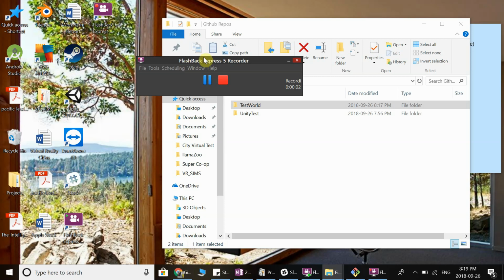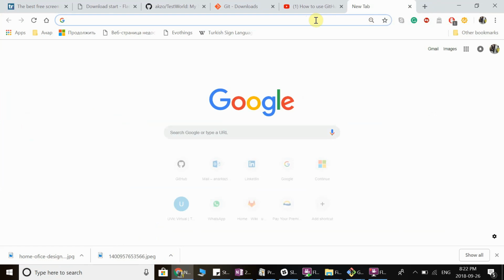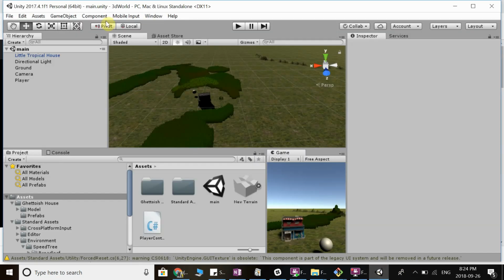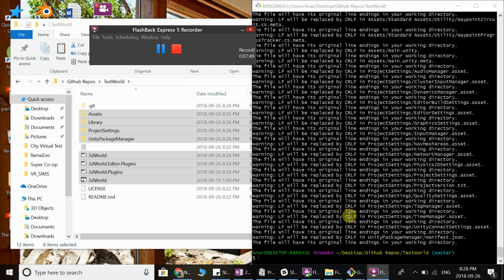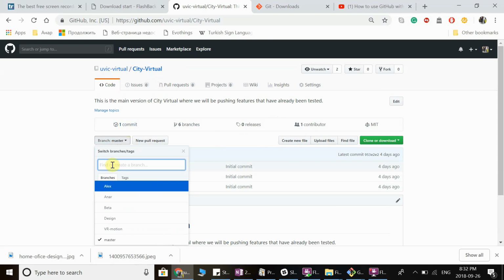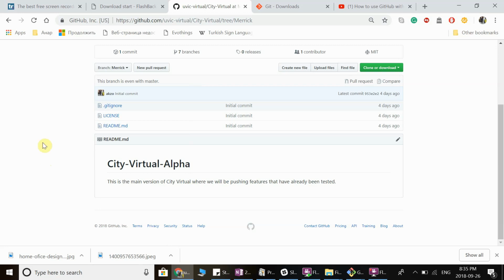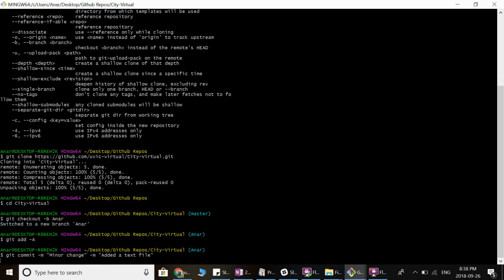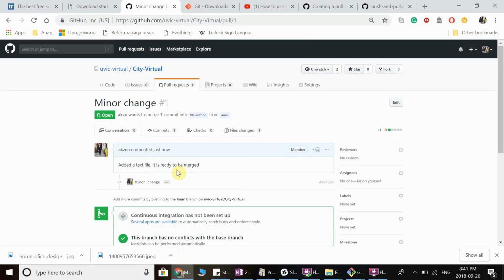Github Basics and Standards